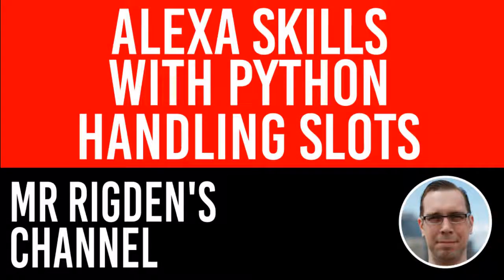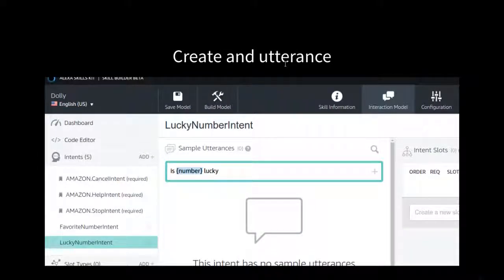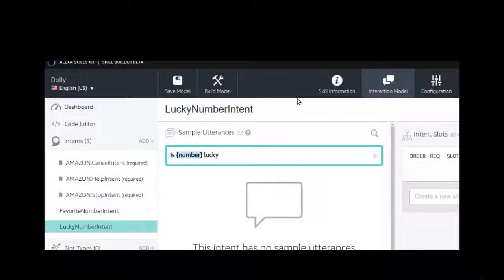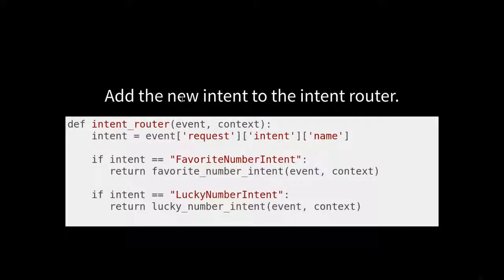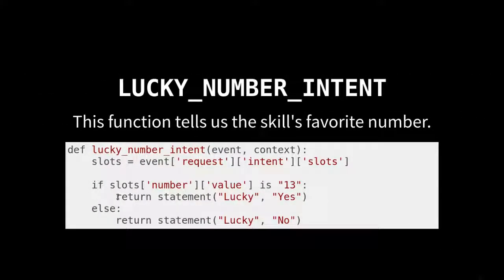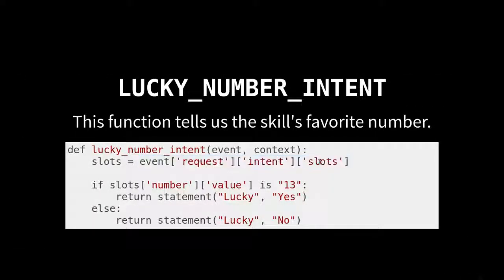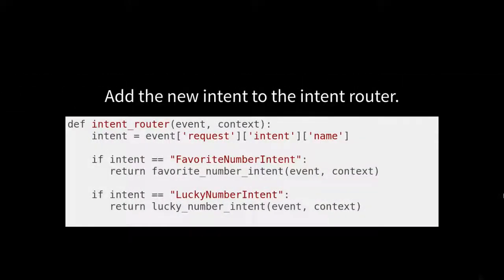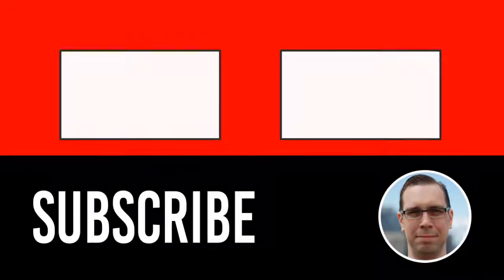Slots - How to Make an Alexa Skill with Python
In this video series we are learning how to make Amazon Alexa Skills with Python

What are Slot?

In this video we explore slots. How to make and handle them.

Official Amazon Alexa Python Tutorial